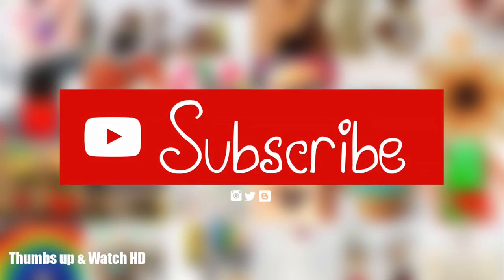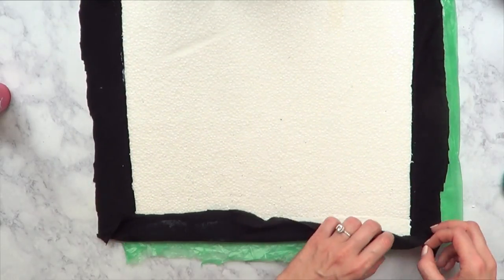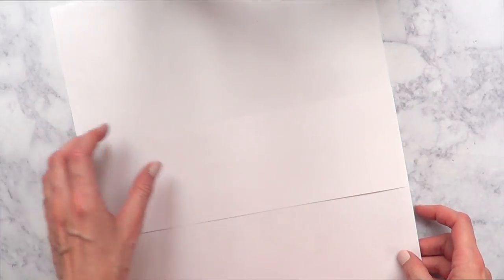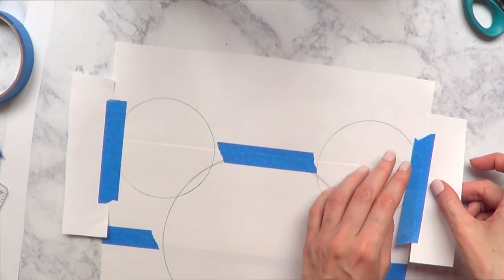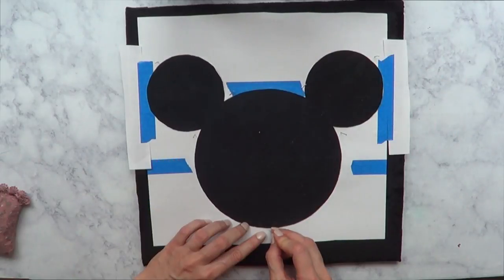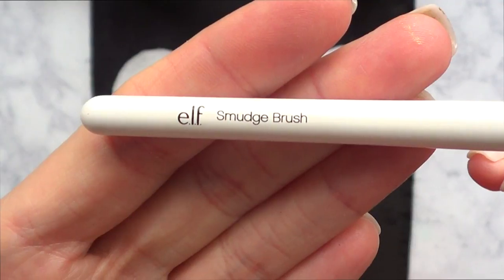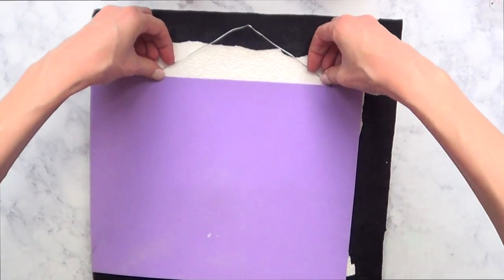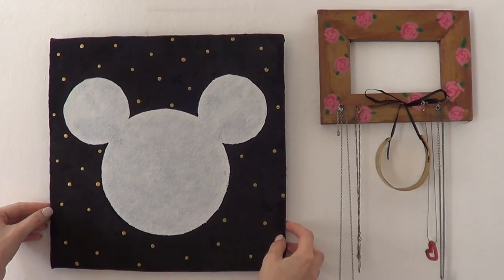DIY Mickey Mouse Affordable Wall Art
Use cutesimplestuff if you re-create it!

Materials used:
Styrofoam sheet
Pod Modge Glue + brush
Piece of black cotton fabric
2 papers + blue painters tape + scissors
Pins
White black and gold acrylic paint + round sponge
Eye shadow brush (back of), big dotting tool or BBQ stick
Piece of wire + wire cutters